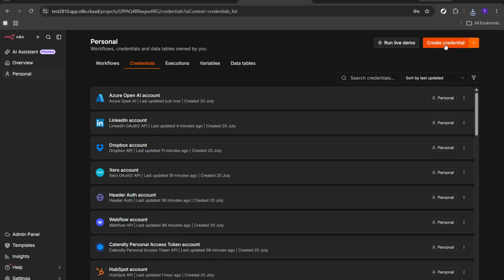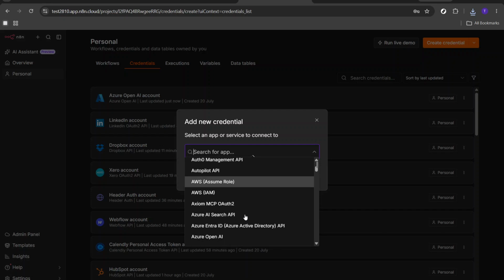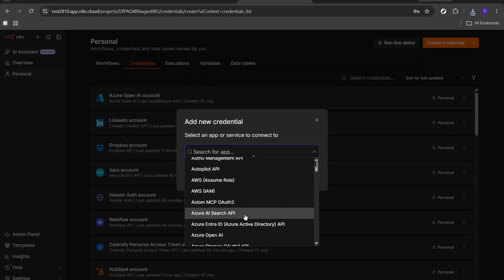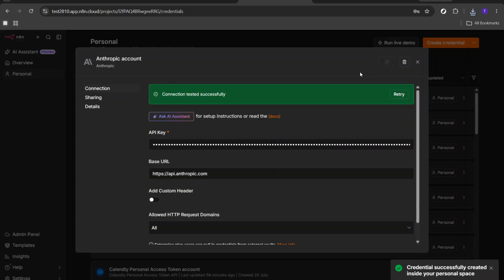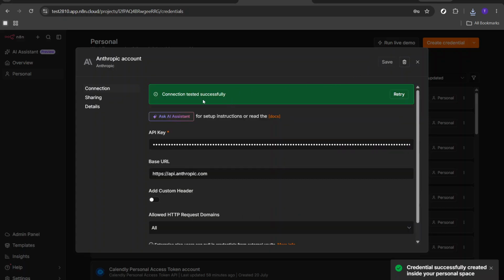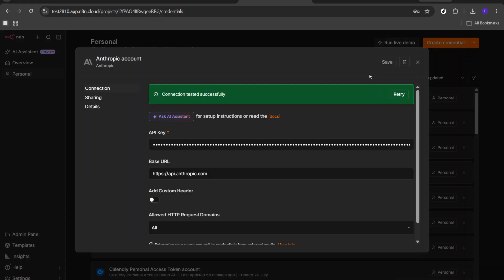How To Connect Claude AI To n8n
In this video we cover: how to connect claude ai to n8n - step by step, how to connect claude to n8n, how to connect n8n to claude, connect cloude ai to n8n, connect claude api to n8n, connect claude to n8n, connect n8n to claude, how to use claude api in n8n, how to use claude ai in vs code, connect anthropic claude with n8n, how to use claude code, claude ai n8n, how to setup claude code, how to create sub agents in claude code, how to build using claude code, claude ai agent setup n8n, connect n8n to anthropic, automate cloude ai with n8n